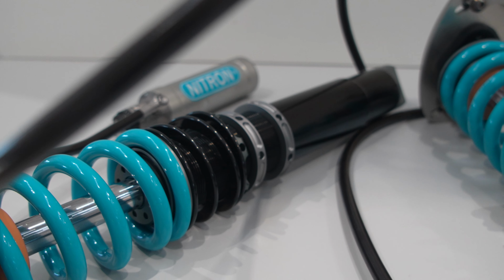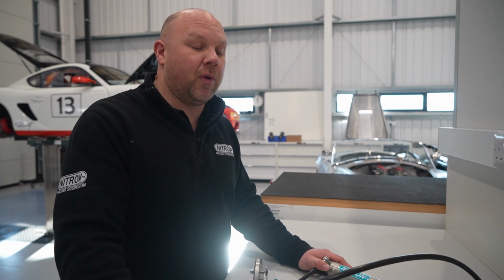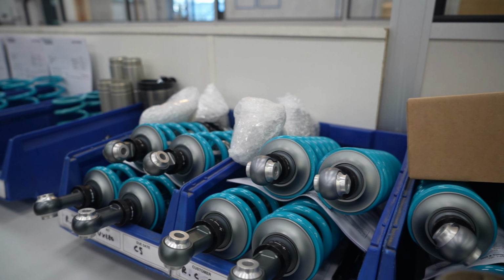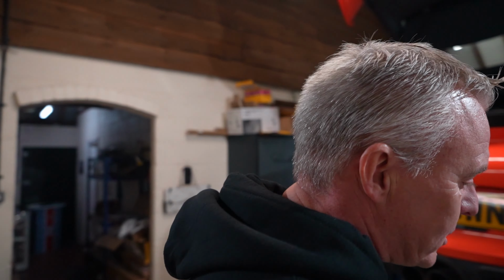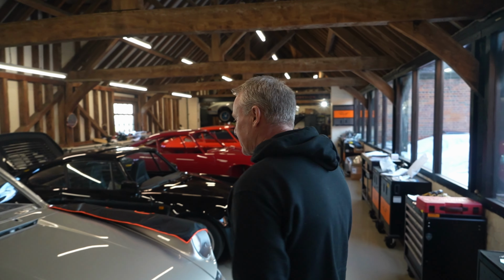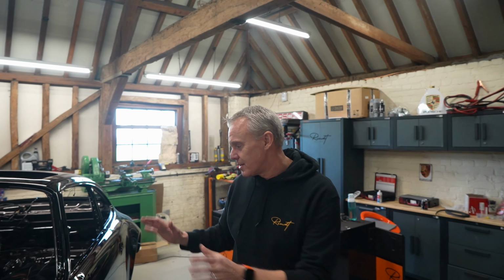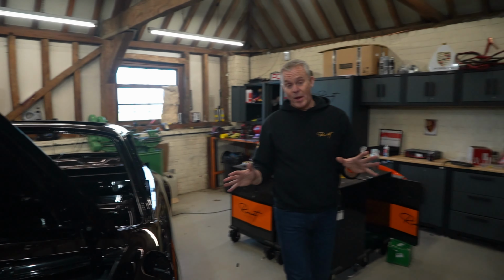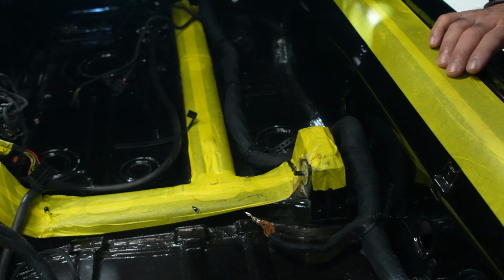' A day in the life' (Episode 6, January 24th 2023)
A trip to Nitron to see how one of the race caymans is coming along.  The new 'Rindt Store' is up and running and our first item goes on sale.  Bubs is changing the oil,  discs and pads on the GT4 and giving it a 'nut & bolt' check ahead of a road trip to Oulton Park and Anglesey.  The running gear for the silver 911 is coming back from being refreshed and is nearly altogether to go back on the car.  Jack is working on the black 964 backdate,  the fuel/power steering and brake lines are all going in.  Pav is getting the refurbished wiring loom back in the car.